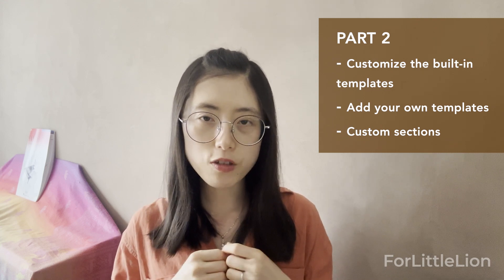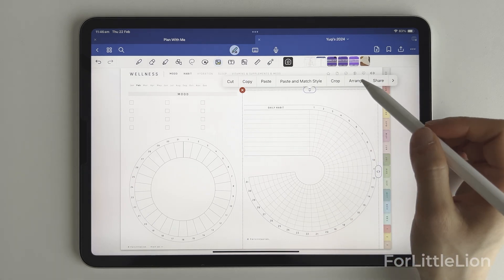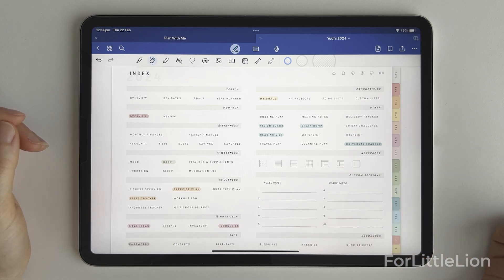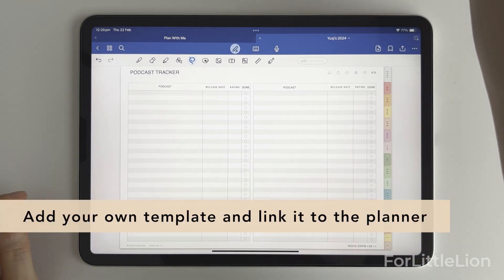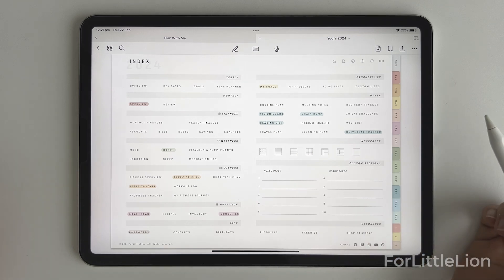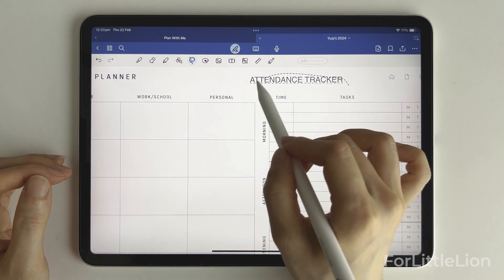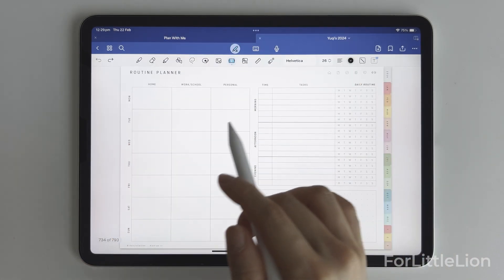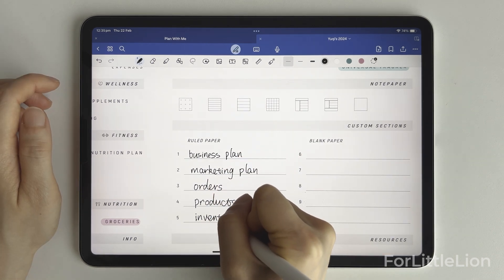Digital Planner Customization with Goodnotes | Beginner Tutorial Part 2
Hi everyone! Today's video is Part 2 of our tutorial How to Customize Your Digital Planner. In the demo, I use Goodnotes 6 on my iPad Pro.

The tutorial series includes 3 parts as follows.
Part 2 - how to customize the templates and
Part 3 - how to style your planner.

- Chapters -

00:04    Intro
00:50    Customize the built-in templates
04:01    Add your own template and link it to the planner / Add hyperlinks in the planner
06:35    Custom sections

⭐️ Product Links ⭐️

➤ Minimalist Digital Planner Landscape mode (shown in the video)

* Compatible with popular PDF annotation apps like Goodnotes, Notability, Noteful, Noteshelf, and more.

⭐️ FREE DOWNLOADS ⭐️

🙋🏻‍♀️ I'd love your thoughts on our Digital Planning Tutorials! This survey will take you 1 minute. I appreciate your time and support!

- Yuqi ❤️

Joy To The World - DJ Williams

// Tags //
Goodnotes 6 planner, iPad planning, digital planning, Digital Plan With Me, Beginner tutorial, digital planner, GoodNotes templates, free templates, productivity